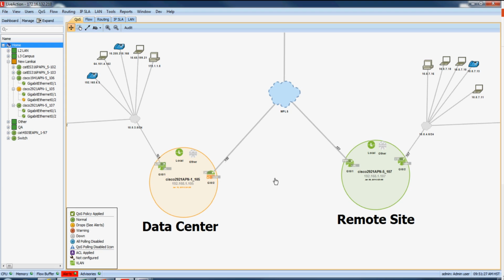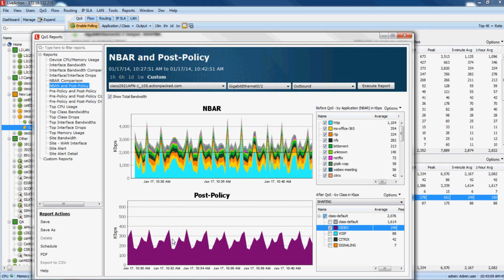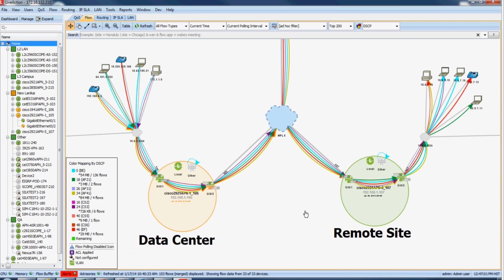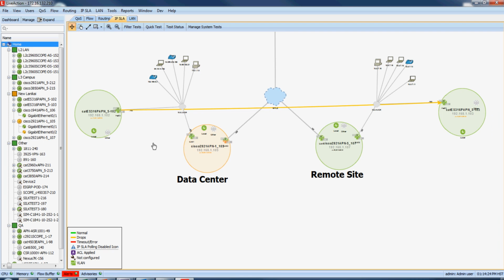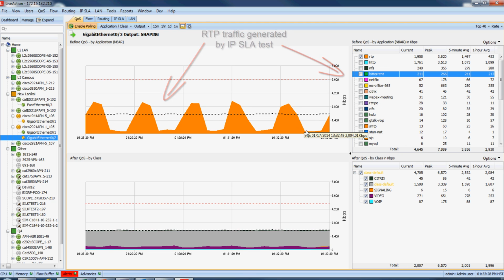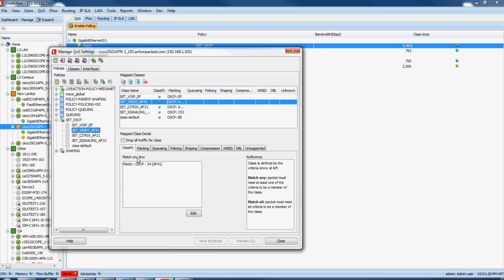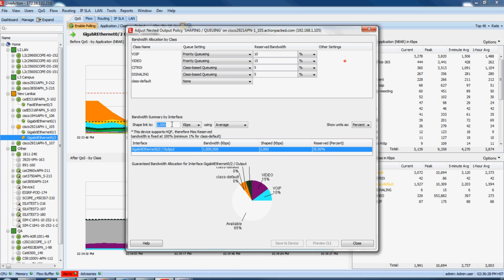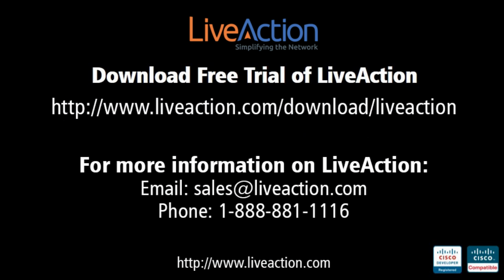LiveAction for Capacity Planning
Clark Zoeller demonstrates how LiveAction utilizes NetFlow, QoS, and IP SLA on LiveAction to help with capacity planning and performance baselining. See how LiveAction generates synthetic network traffic to perform pre-deployment assessment.

LiveAction Benefits:

Network Capacity Assessment -- Flow and QoS reporting enables understanding of current capacity usage by site, by application, by class, and more

Service-Assurance Verification -- Test network performance by measuring jitter, delay, packet loss, and plan capacity with IP SLA VO tests before deploying rich media applications

Out-of-Bandwidth Avoidance -- Establishing a baseline enables organizations to proactively understand when capacity is needed and avoid bandwidth depletion that can negatively affect application performance

Download the LiveAction 14-Day Trial. It just takes 15 minutes to get your 10-device trial up and running!